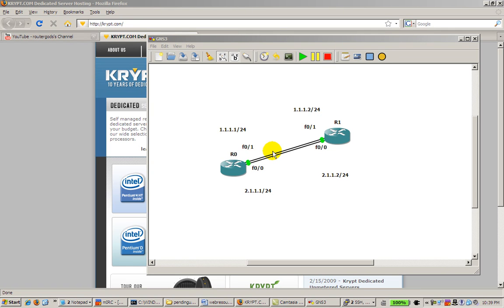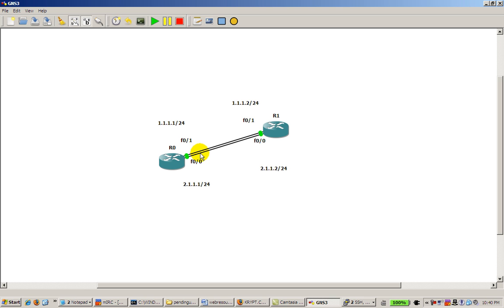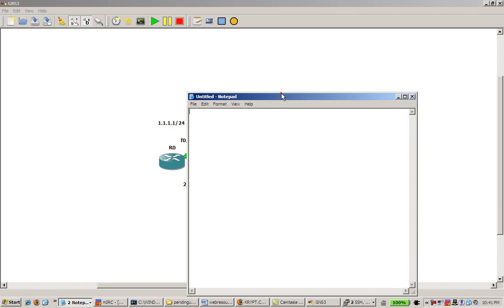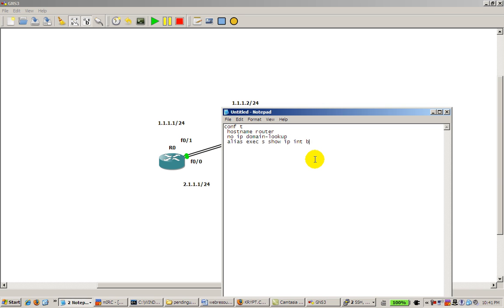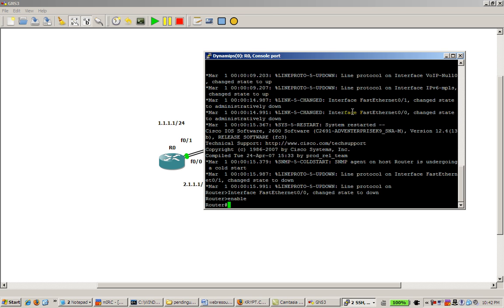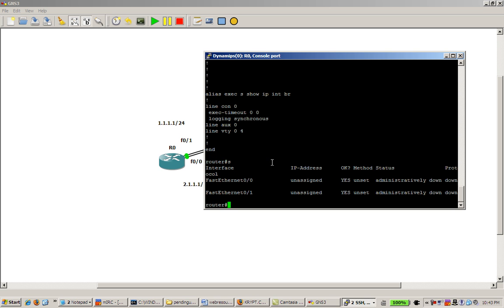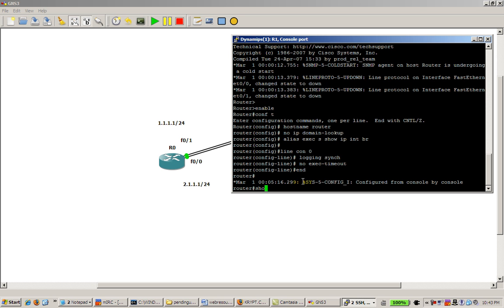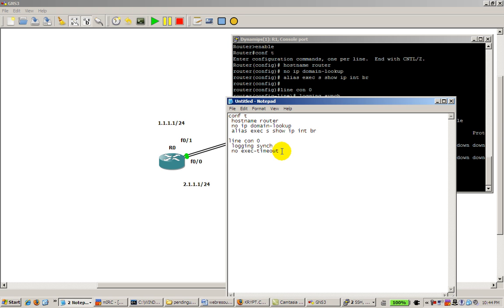Use notepad to speed up your Cisco IOS configuration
If you have many routers to configure, simply copy/paste from notepad to speed up the process.